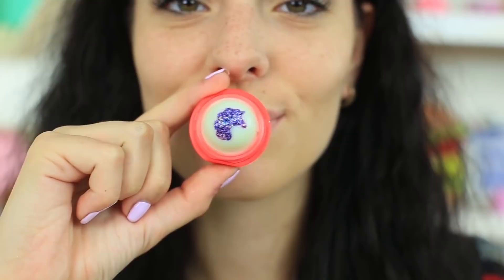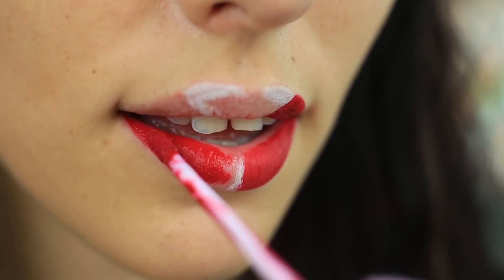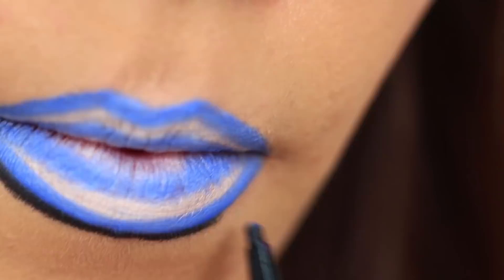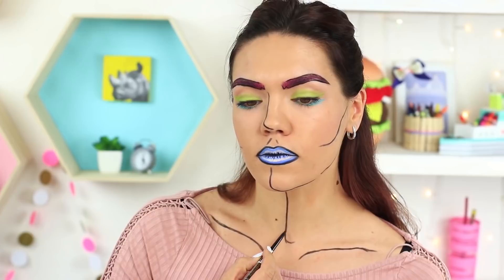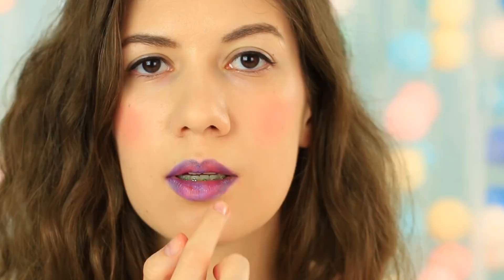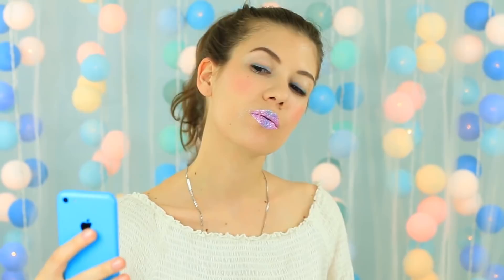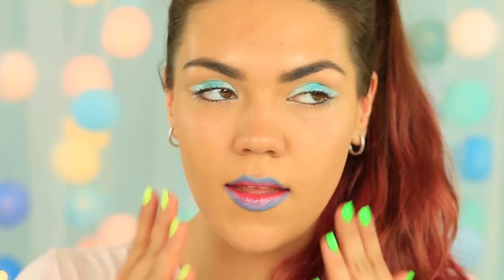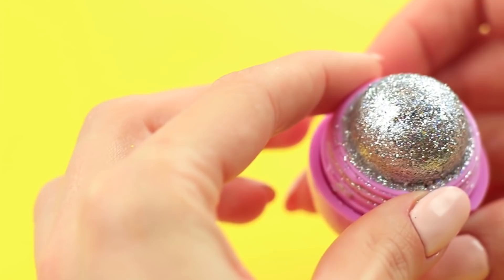Lipstick Tutorial Compilation — 9 Amazing Lip Art Design Ideas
Today we have prepared an amazing lip art design selection! Such an unusual designs will create a unique and original image for a themed party. And you will look amazing and eye-catching!

12 Funny Pranks! Prank Wars!